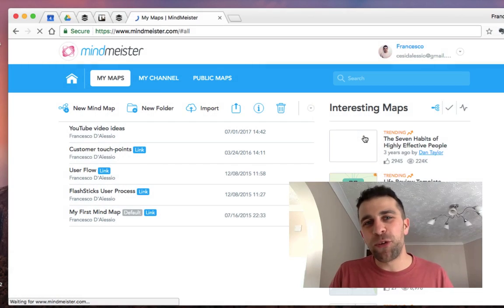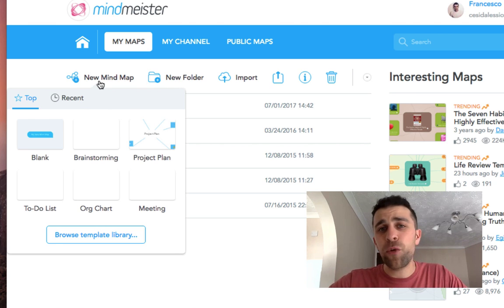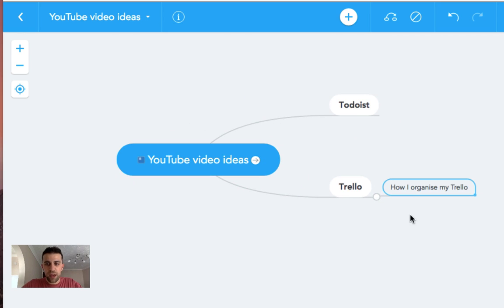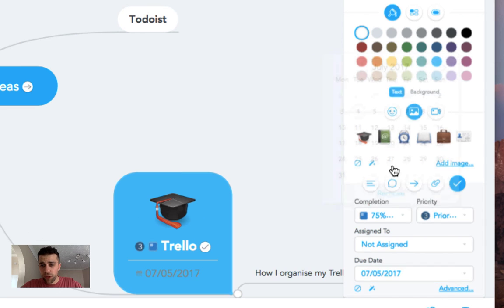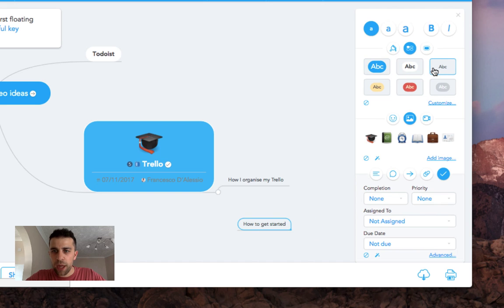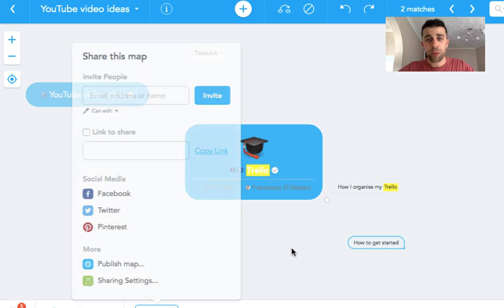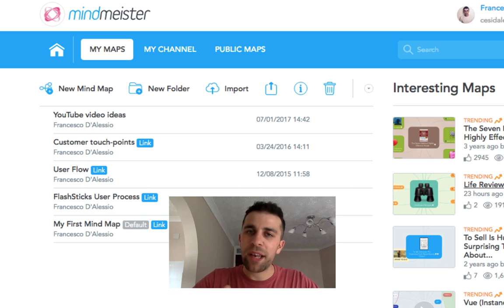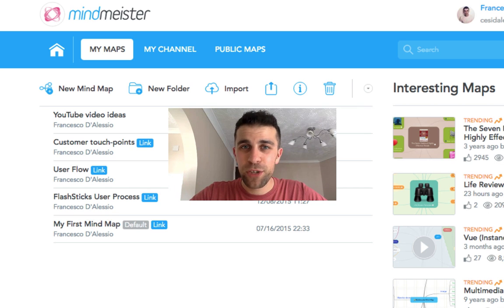MindMeister: Full Review | Mind-mapping tool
Find the best productivity tools with our
Remember to LIKE this video and SHARE with friends!

Today, we'll be exploring MindMeister, one of the leading mind mapping resources, available on iOS, Android & Web. MindMeister can be used to map ideas, to-dos, projects, plans, anything you like.

This is perfect for creatives and individual who like to visually organize their tasks and activities, or who even like to plan everything visually, even if it is projects and ideas.

In this video, we explore the following features of MindMeister:
▶ Creating a mind map
▶ Using the editing features
▶ Demonstrating timeline functions
▶ Exploring public maps
▶ Exploring pricing model
▶ How to use MindMeister in practice

Hope you enjoyed this review!
Francesco.